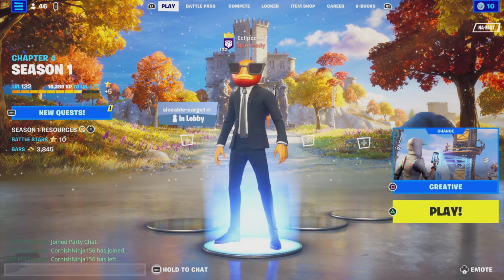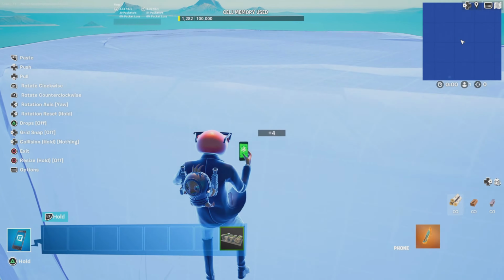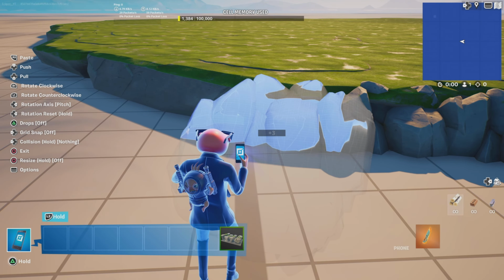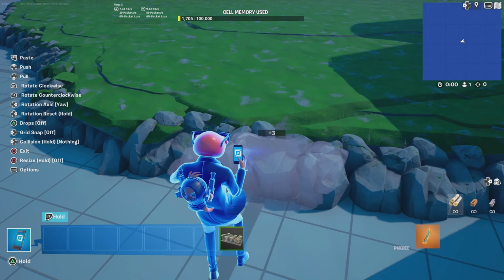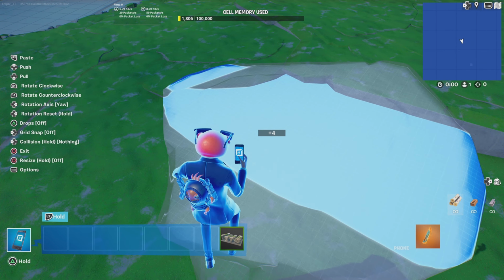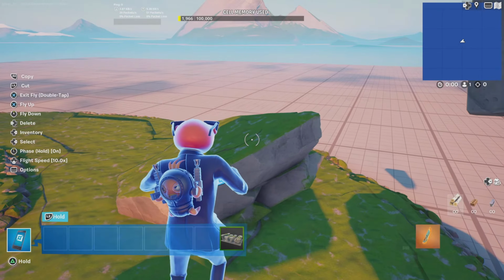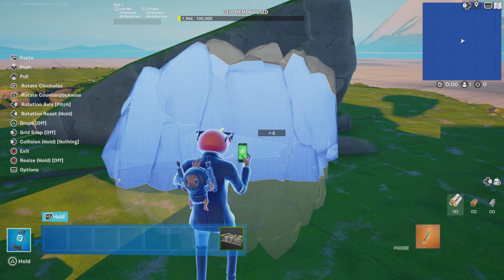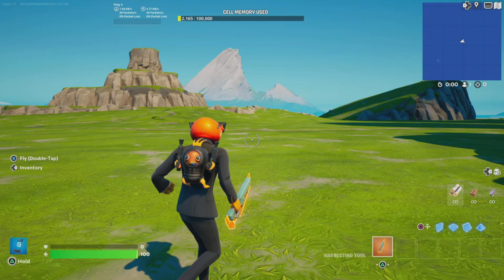How To Make Basic & Efficient Modular Terrain In Fortnite Creative!!!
Code Eclipzz-YT pls im broke